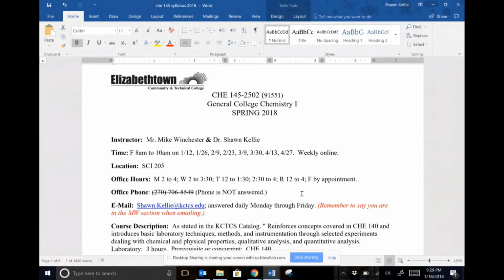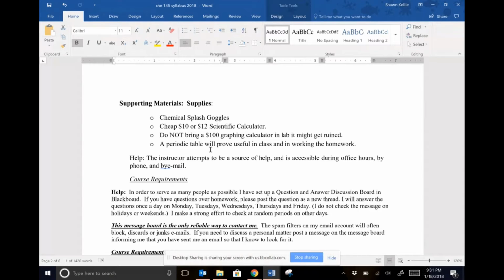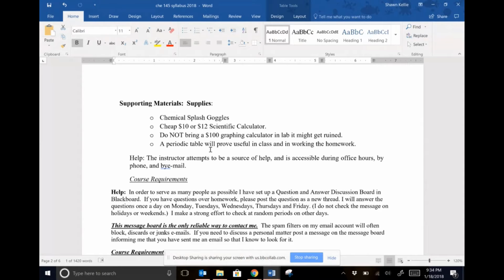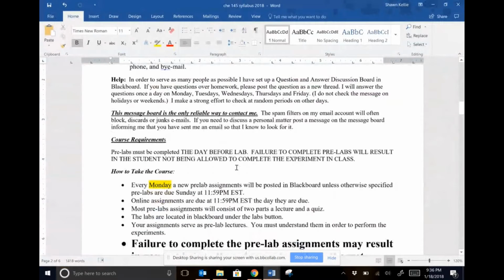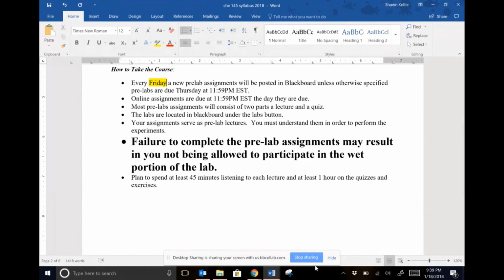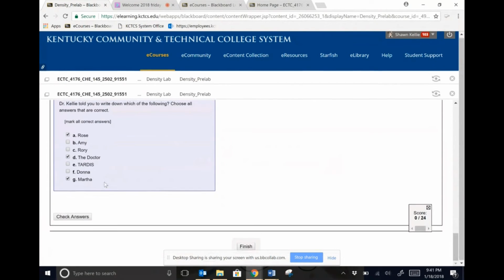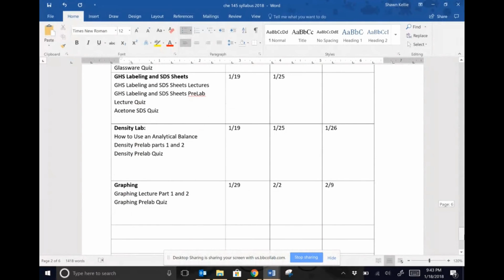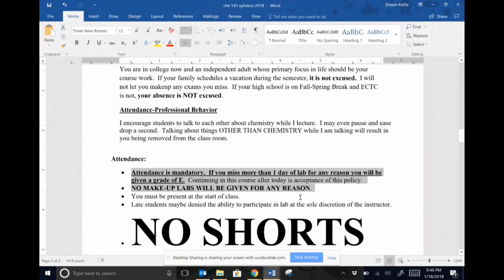welcome part 1 spring 2018 145